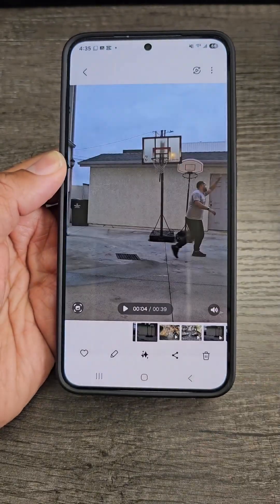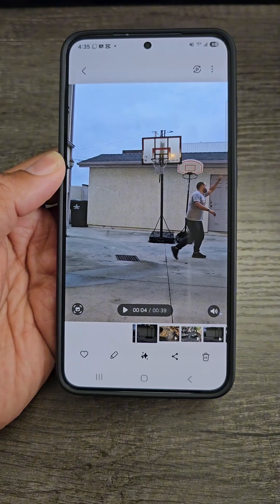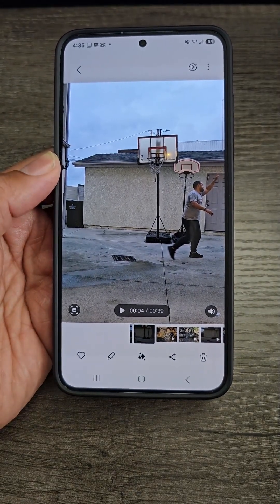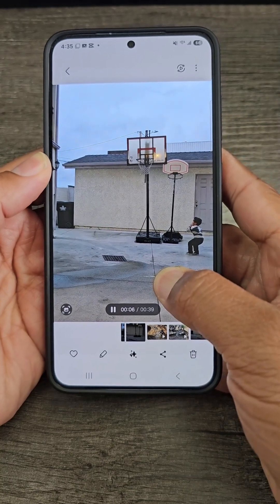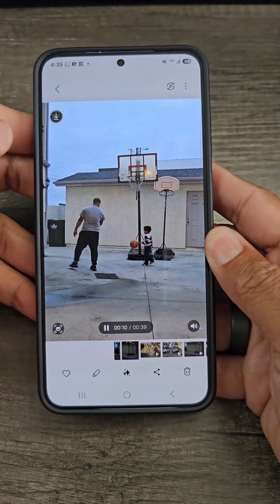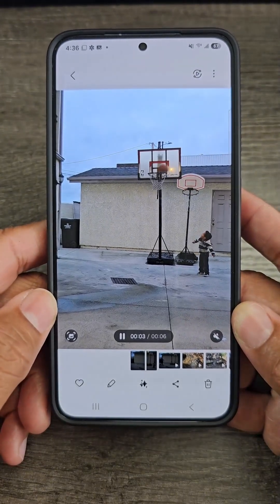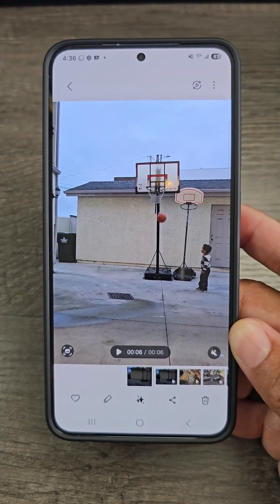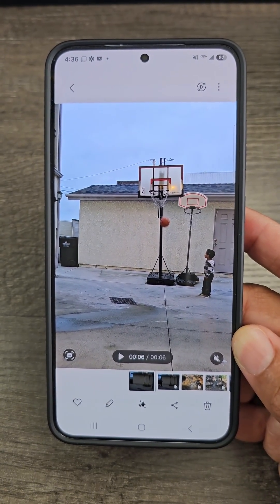How to Use Instant Slow-Mo on Samsung Galaxy S25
Instant Slow-Mo is a cool GalaxyAI feature that lets you take a section of a video and slow it down. In the video, learn how to use the feature. It is available on all SamsungGalaxyS25 models. SamsungPartner @SamsungUS

[Description Tags]